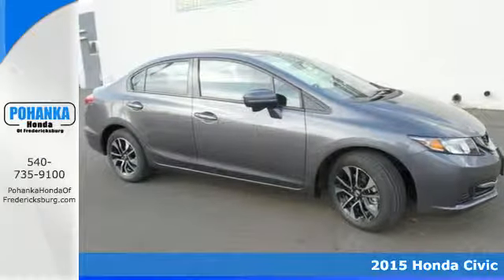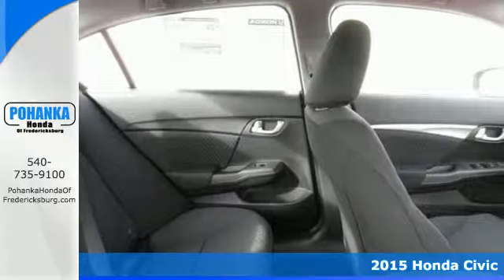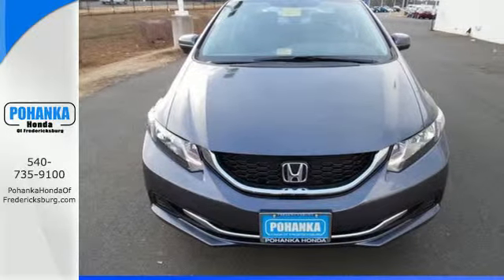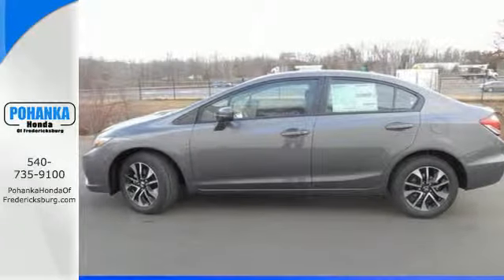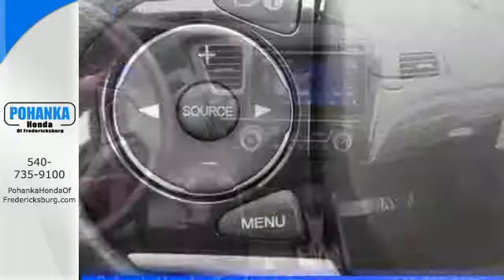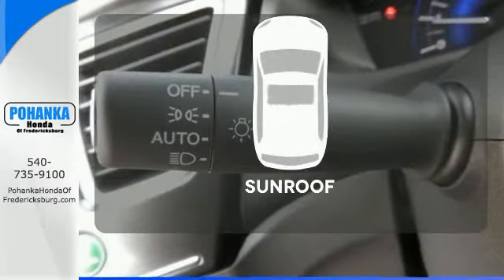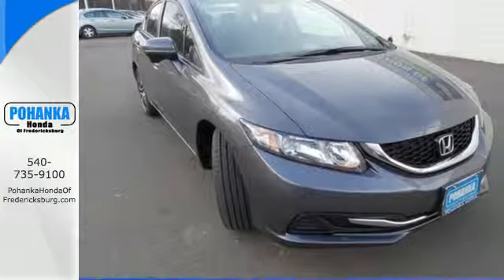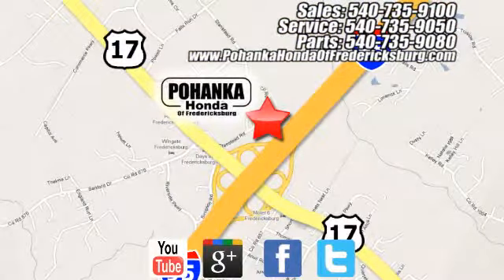2015 Honda Civic Fredericksburg VA Richmond, VA FFE093985 - SOLD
Year: 2015
Make: Honda
Model: Civic
Trim: EX
Engine: 1.8L I4 SOHC 16V i-VTEC
Transmission: CVT
Color: Gray
Interior: Black
Stock #: FFE093985
VIN: 19XFB2F89FE093985
Black. Get more bang for your buck. Conscientiously cared for by the dealership. If you demand the best things in life, this superb 2015 Honda Civic is the funtime car for you. Have one less thing on your mind with this trouble-free Honda Civic. All prices exclude taxes, title, license, and dealer processing fee of $599.00. Published price subject to change without notice to correct errors or omissions or in the event of inventory fluctuations. All features not on all vehicles. Vehicles shown are for illustration purposes only. MPG is based on 2016 EPA mileage ratings. Use for comparison purposes only. Your mileage will vary depending on driving conditions, how you drive and maintain your vehicle, battery-pack (hybrid only) and other factors.

Address:
60 South Gateway Drive